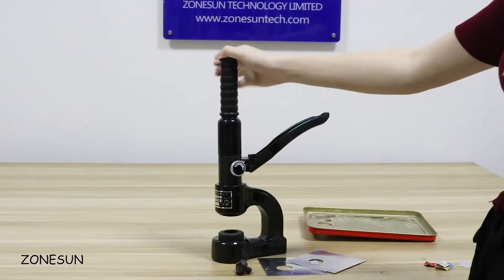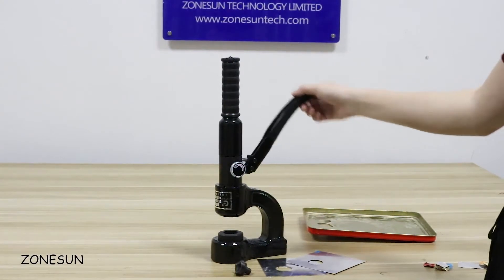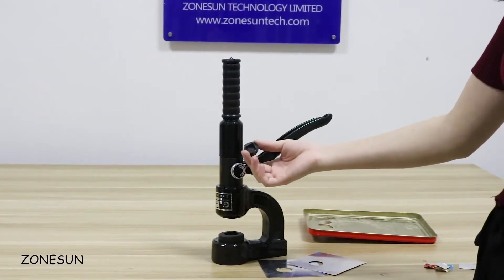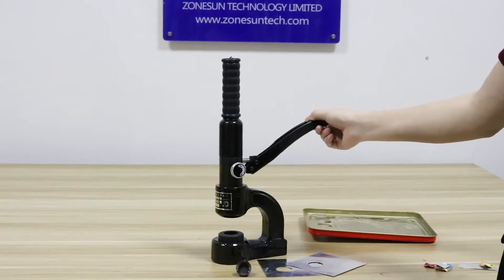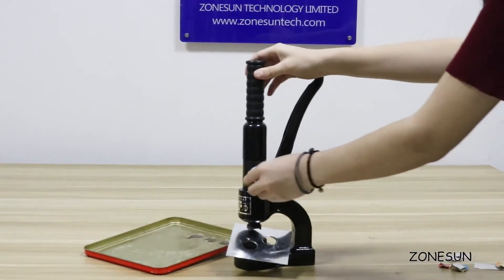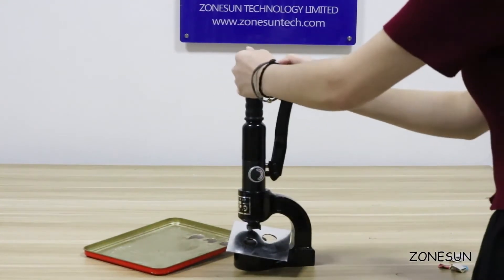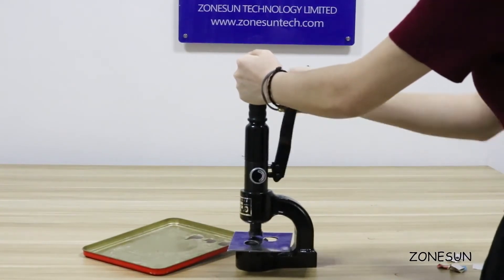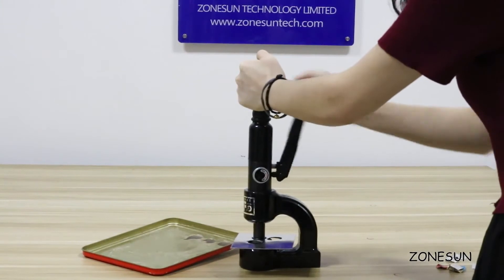ZONESUN How to use the Portable Hydraulic punching machine